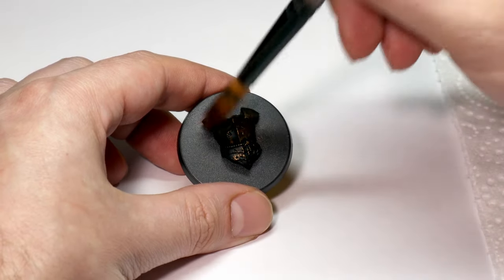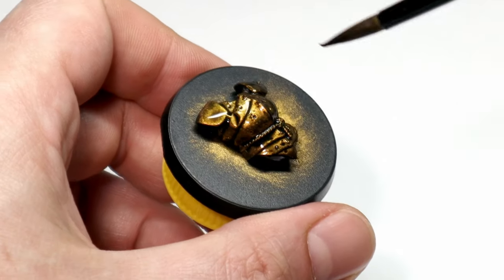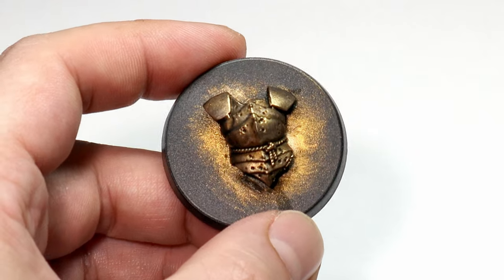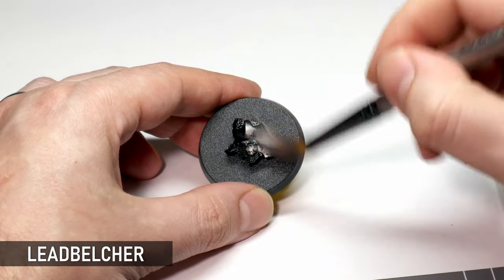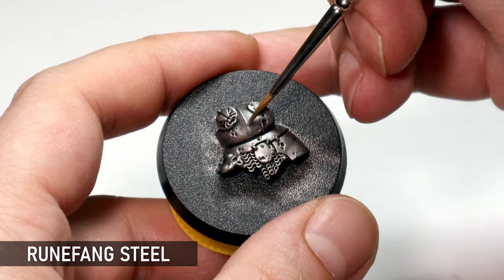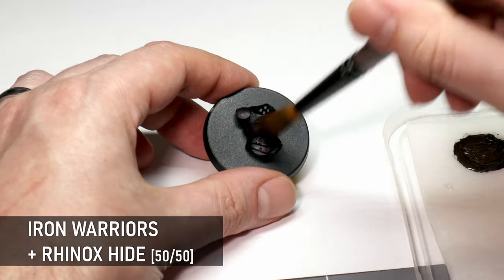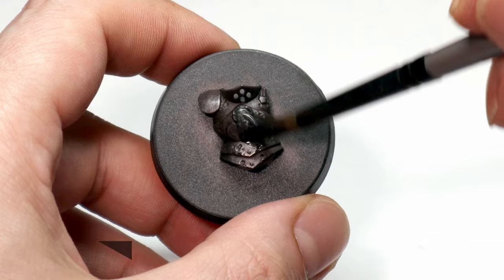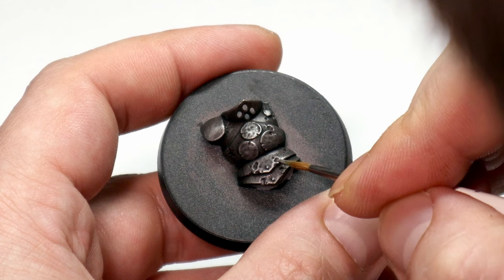TMM - How to Paint 3 Types of TRUE Metallic Metal, FAST!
Accessible colour schemes for painting armies: How to paint three types of TMM! In this video I go over my favourite types of true metallic metal to paint; a bronzey, brassy gold, colour tinted metal and beaten old silver!

If you have any questions about True Metallic Metal, don't hesitate to leave them in the comments!

GRAB THE PAINTS:
Gehenna's Gold
Nuln Oil
Runefang Steel
Magos Purple
Rhinox Hide
Iron Warriors

CHAPTERS:
00:00 Painting True Metallic Metal!
00:10 Bronzey, Brassy Gold
02:00 Colour Tinted Metal
03:12 Beaten Old Silver
04:32 Outro